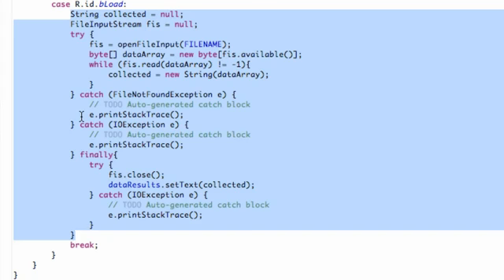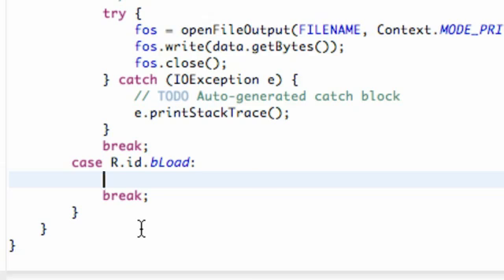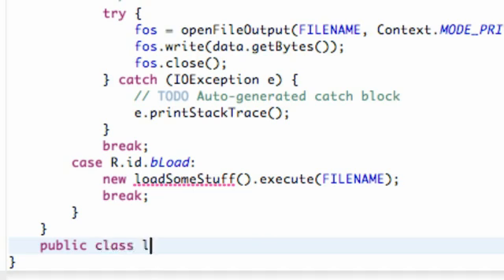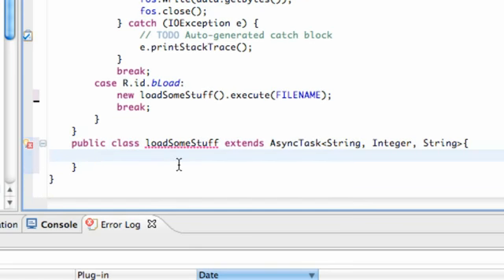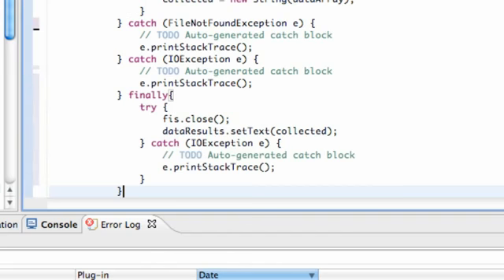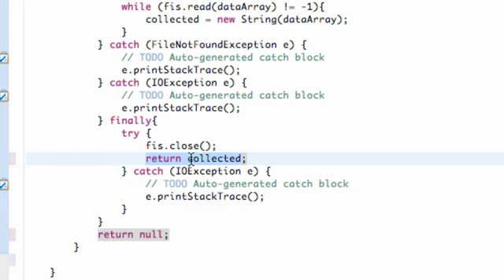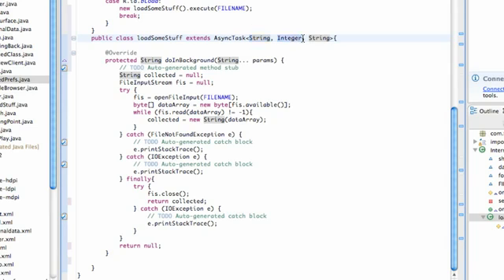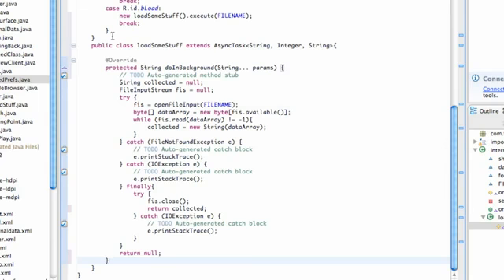Android Application Development 101 Async Task class to load stuff